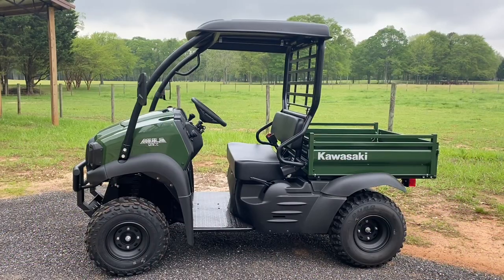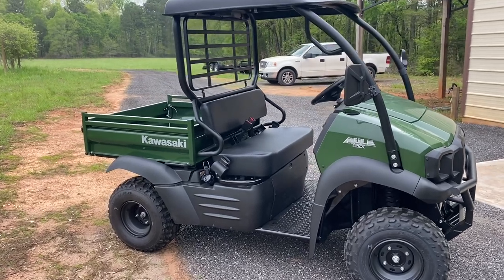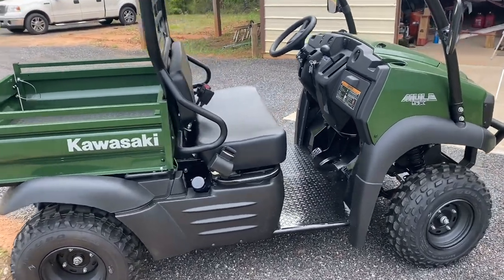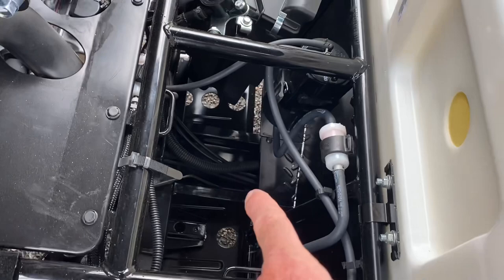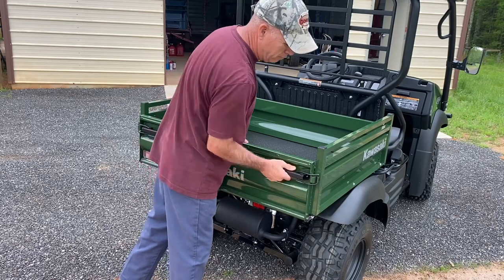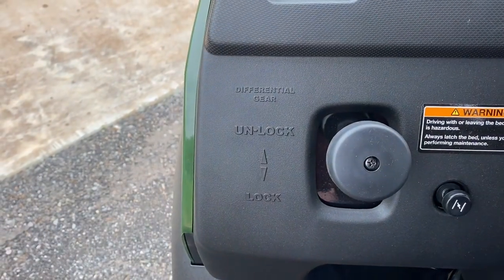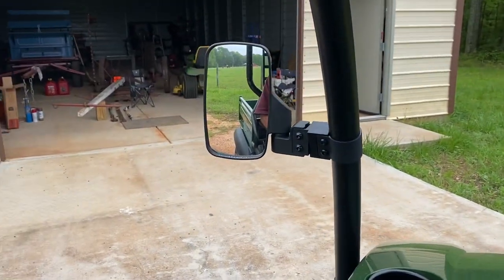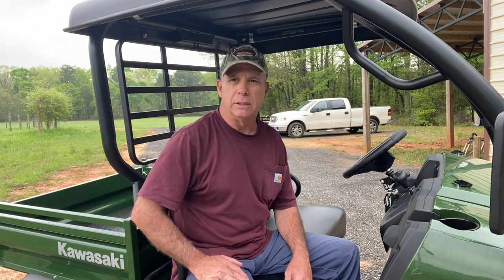2023 Kawasaki Mule SX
After being on a wait list for 12 months my mule finally showed up.